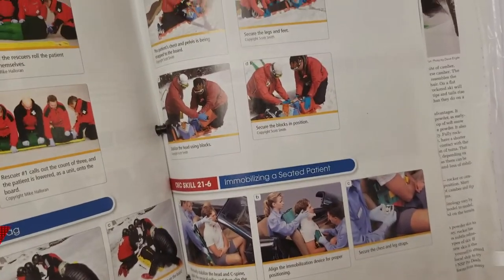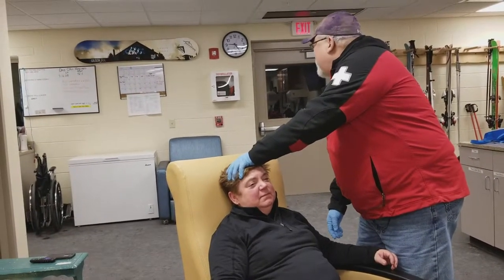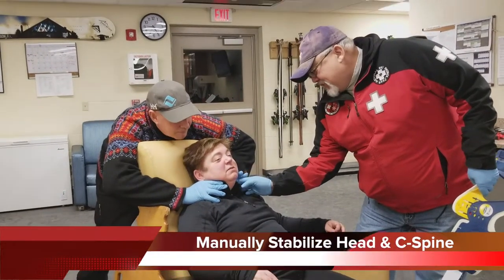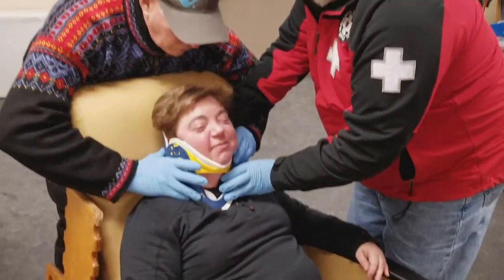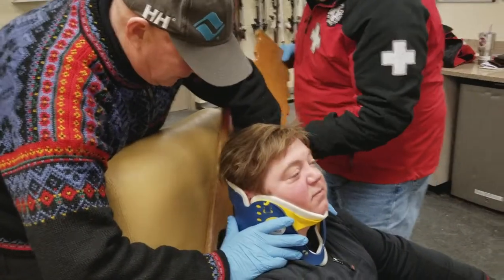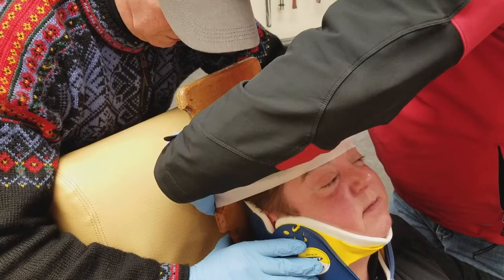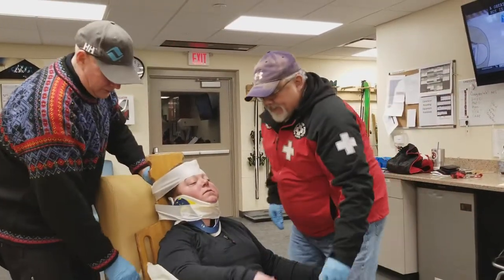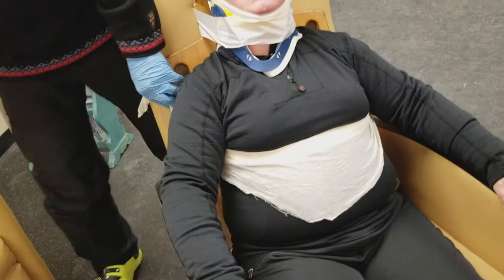Mad River Mountain Ski Patrol - Short Board Immobilization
Mad River Mountain Ski Patrol demonstrates Short Board Immobilization on a seated patient based on the Outdoor Emergency Care Manual 5th Edition.